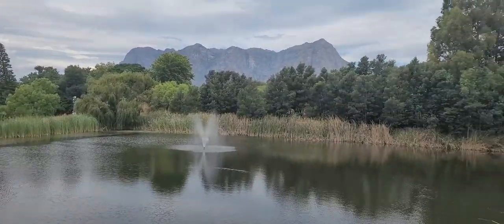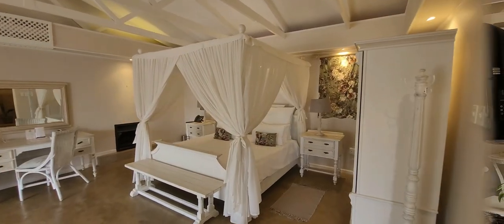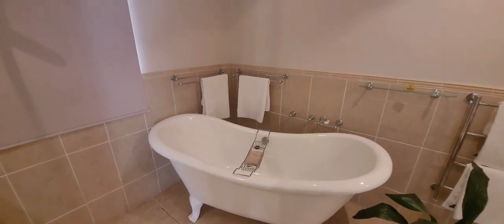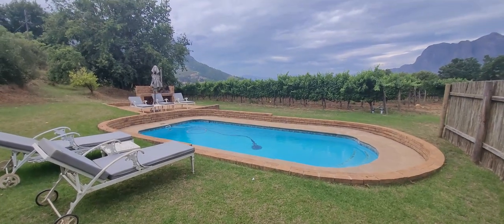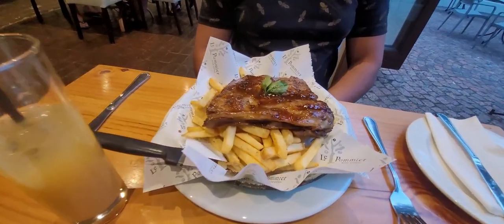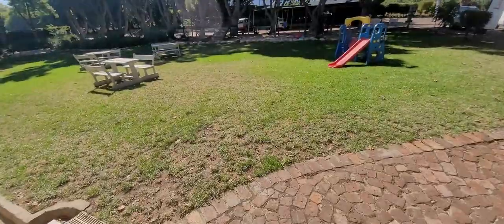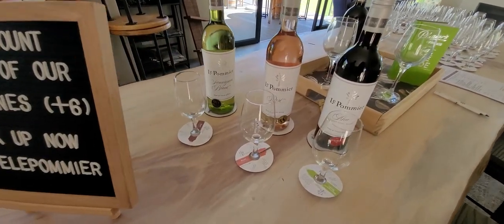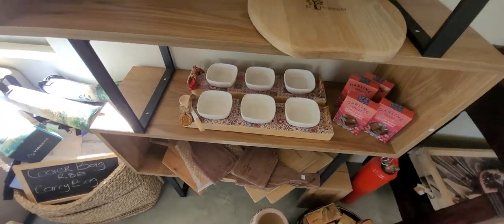Le Pommier Wine Estate | Accommodation | Western Cape | South Africa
Join us as we stay over at the beautiful Le Pommier Wine Estate. It's an intimate country lodge situated in the Cape Winelands, South Africa.

My name is Chantal and I am a full time time working mom & lifestyle influencer with a toddler by the name of Axel. This channel is all about our lives together, navigating & exploring this world we live in.